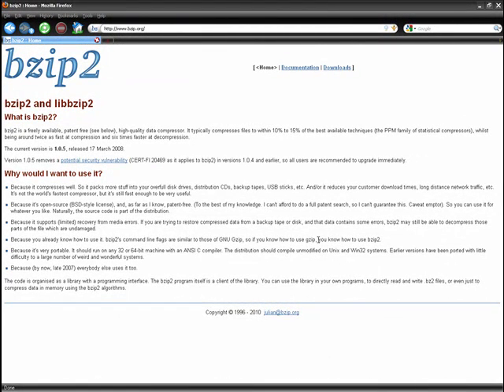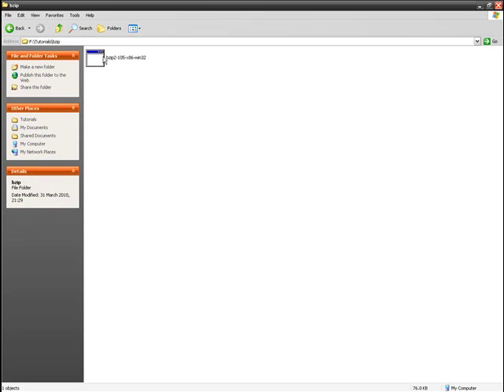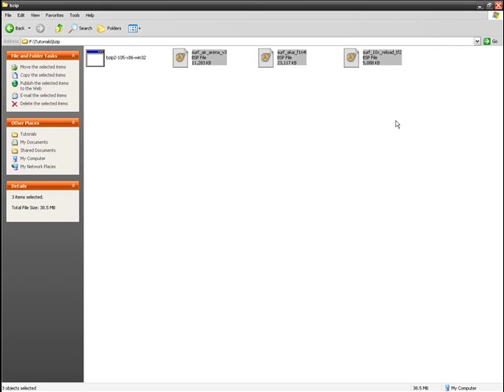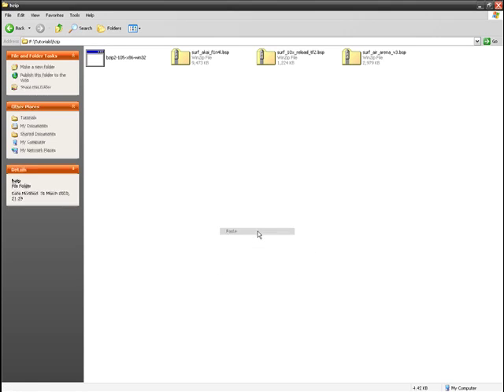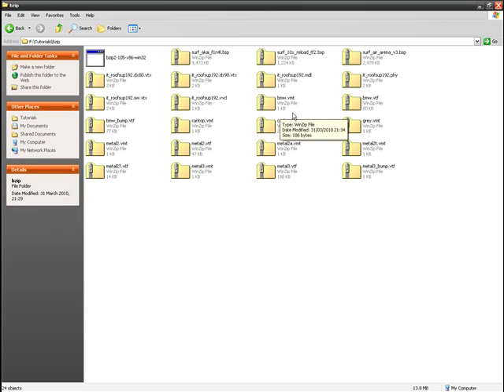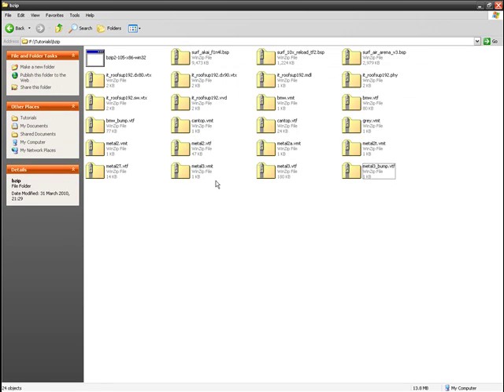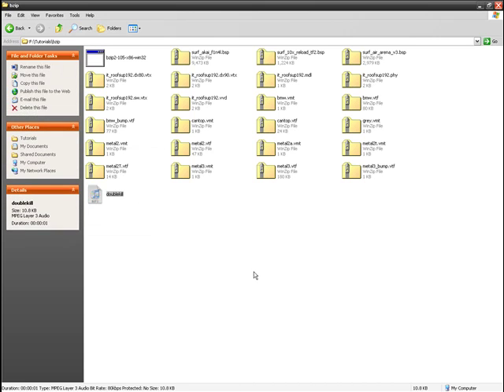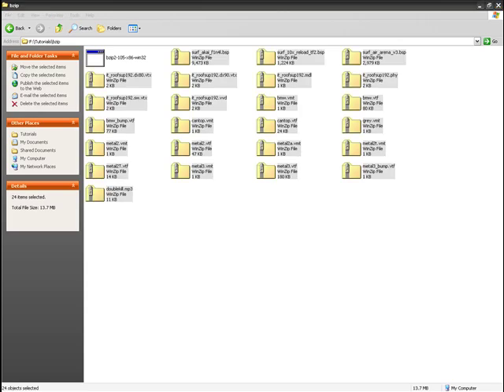How to make fast download files for game servers - Bzip2 tutorials - update!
This is an updated version of my tutorials on how to create fast download maps for game servers.

This version will show you different files you can bzip to make download faster for your gaming server.
This will ultimately make more people want to use your server if the files download faster!

(Windows Version - I did NOT make this i simply offer this download of it)